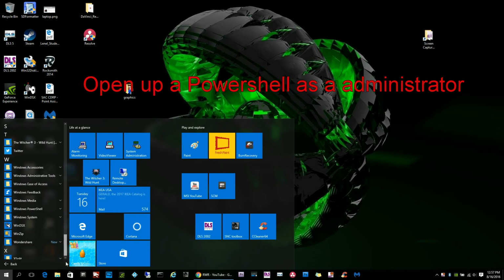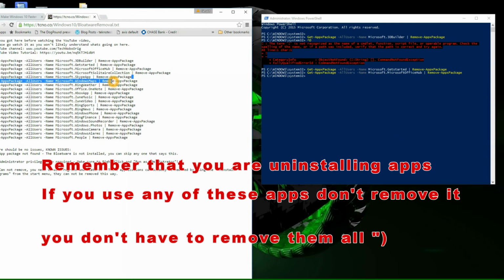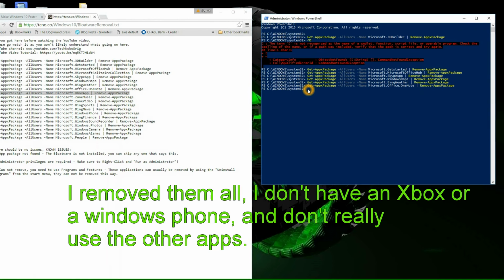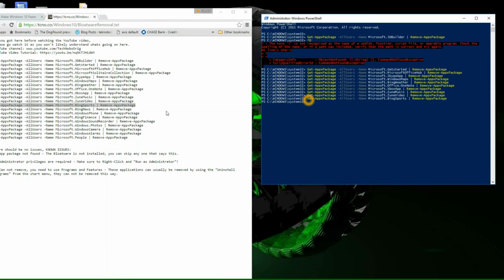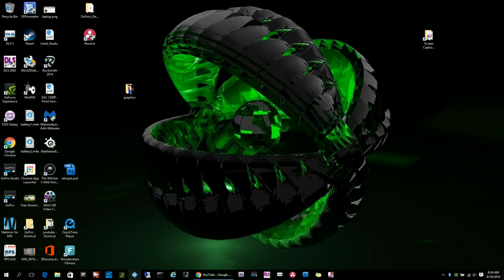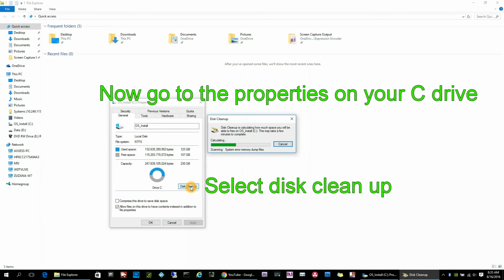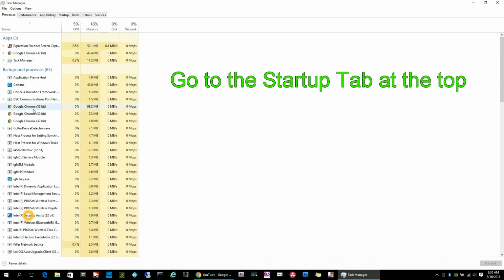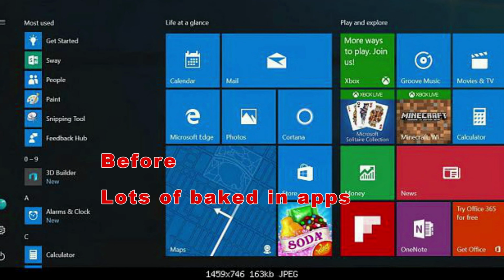Remove Windows 10 Bloatware and make Windows 10 faster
Before doing anything in this video this is for demo only, I am not responsible for any unintended results to your device. If you use any of the apps and uninstall them It is up to you to reinstall. I have done this to my device as a test.

Comment on how I can better explain if you have issues thanks.

There should be no issues, KNOWN ISSUES:
DO NOT COPY LINES WITH THE # IN FRONT
Helpful hints
App package not found - The Bloatware is not installed, you can skip any one that says this.
Administrator privileges are required - Make sure to Right-Click and "Run as Administrator"!
Can not remove, you need to use Programs and Features - These applications can usually be removed by using the "Uninstall programs" from the start menu, they can not be removed this way.

Below is the text to remove the apps COPY & PASTE THESE BELOW, I would move them to a text editor like note pad first! That way you can have both windows side by side like I did.

Get-AppxPackage -AllUsers -Name Microsoft.3DBuilder | Remove-AppxPackage

Get-AppxPackage -AllUsers -Name Microsoft.Getstarted | Remove-AppxPackage

Get-AppxPackage -AllUsers -Name Microsoft.MicrosoftOfficeHub | Remove-AppxPackage

Get-AppxPackage -AllUsers -Name Microsoft.MicrosoftSolitaireCollection | Remove-AppxPackage

Get-AppxPackage -AllUsers -Name Microsoft.SkypeApp | Remove-AppxPackage

Get-AppxPackage -AllUsers -Name Microsoft.WindowsMaps | Remove-AppxPackage

Get-AppxPackage -AllUsers -Name Microsoft.BingWeather | Remove-AppxPackage

Get-AppxPackage -AllUsers -Name Microsoft.Office.OneNote | Remove-AppxPackage

Get-AppxPackage -AllUsers -Name Microsoft.XboxApp | Remove-AppxPackage

Get-AppxPackage -AllUsers -Name Microsoft.ZuneMusic | Remove-AppxPackage

Get-AppxPackage -AllUsers -Name Microsoft.ZuneVideo | Remove-AppxPackage

Get-AppxPackage -AllUsers -Name Microsoft.BingSports | Remove-AppxPackage

Get-AppxPackage -AllUsers -Name Microsoft.BingNews | Remove-AppxPackage

Get-AppxPackage -AllUsers -Name Microsoft.WindowsPhone | Remove-AppxPackage

Get-AppxPackage -AllUsers -Name Microsoft.BingFinance | Remove-AppxPackage

Get-AppxPackage -AllUsers -Name Microsoft.WindowsSoundRecorder | Remove-AppxPackage

Get-AppxPackage -AllUsers -Name Microsoft.Windows.Photos | Remove-AppxPackage

Get-AppxPackage -AllUsers -Name Microsoft.WindowsCamera | Remove-AppxPackage

Get-AppxPackage -AllUsers -Name Microsoft.WindowsAlarms | Remove-AppxPackage

Get-AppxPackage -AllUsers -Name Microsoft.People | Remove-AppxPackage